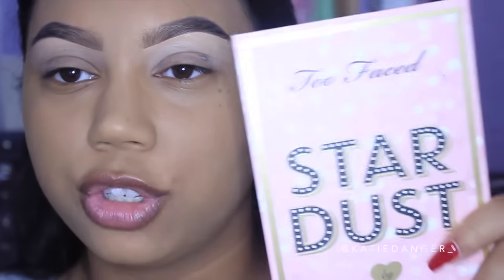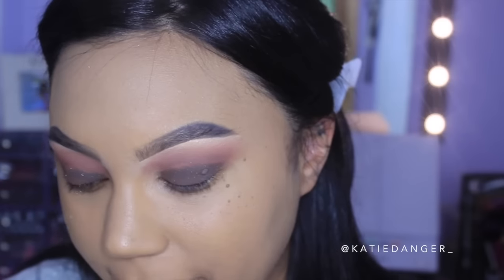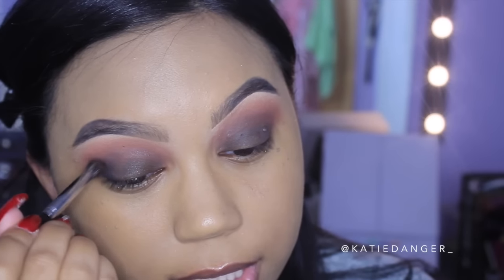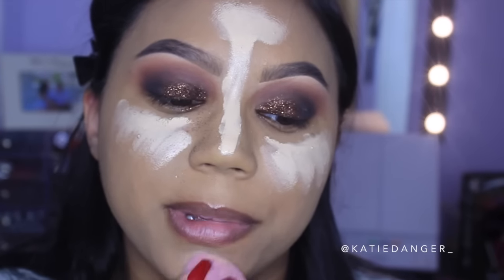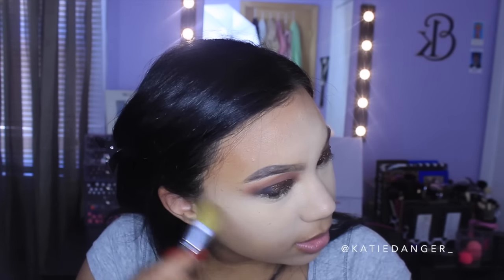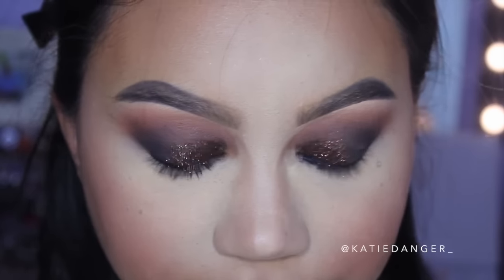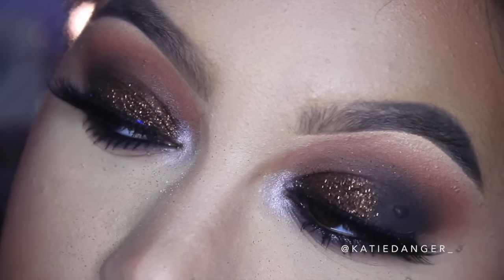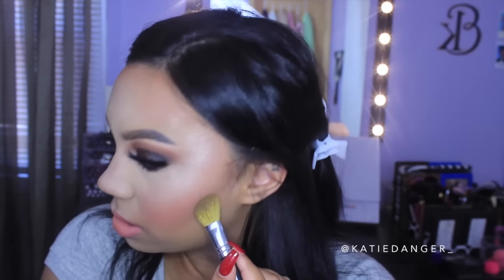Bronze Glitter Talk Thru Tutorial | Katie Danger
MOTD:
Nivea Men’s Post Balm Shave
Tarte Clean Slate Timeless Primer
Estee Lauder Double Wear Foundation (4W2 Toasty Toffee)
Nars Eyeshadow Base
Too Faced x Vegas Nay Star Dust Palette (Milenial, Girl’s Night, Double Tap, Sin City, selfie, Jackpot)
Violet Voss Glitter (Marlee)
Too Faced Better Than Sex Mascara
Eylure x Vegas Nay Lashes (Grand Glamour)
Laura Mercier Full Coverage Concealer For Under Eyes (1.5)
MAC Mineralized Skin Finish Natural (Sun Power)
Lorac Pro Contour Palette (Medium Contour, Light Contour, Dark Contour)
Clinique Cheek Pop (Fig Pop)
Anastasia Beverly Hills Illuminator (Riviera)
NYX Lip Pencil (Natural)
Gerard Cosmetics Hydra Matte Liquid Lipsticks (Serenity, Aphrodite)
Nails: @pinknailsny

XO. KDanger_